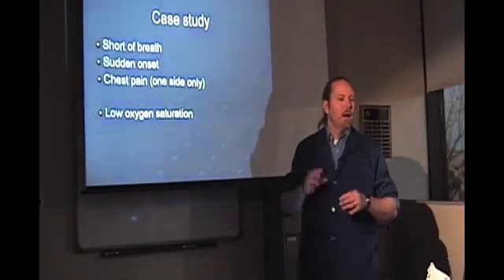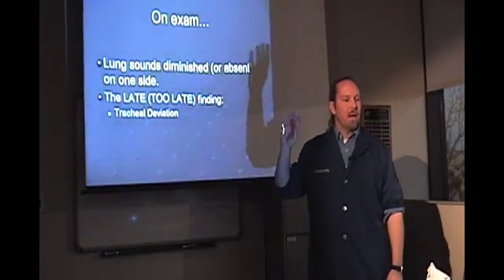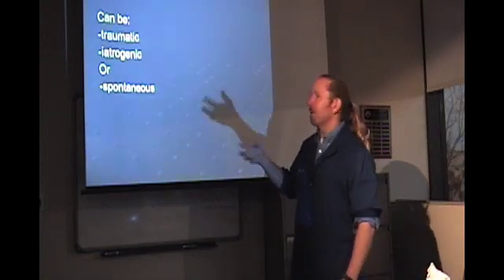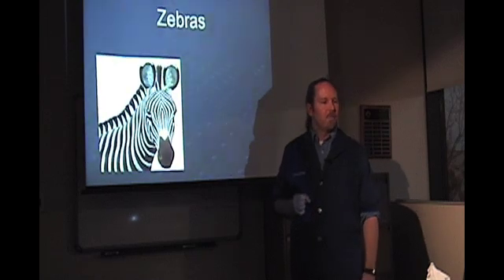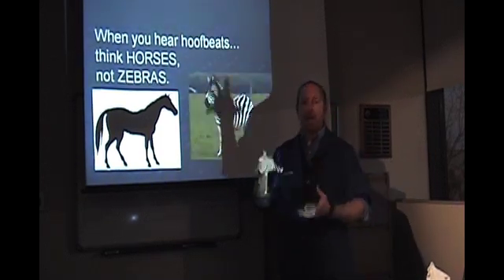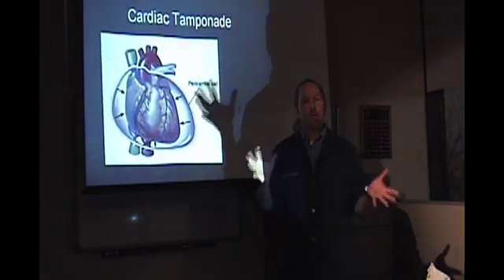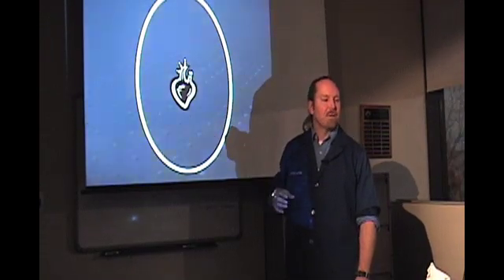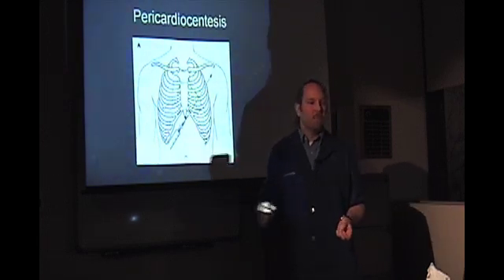NEW nursecurtis: Diagnosing Noncardiac Chest Pain